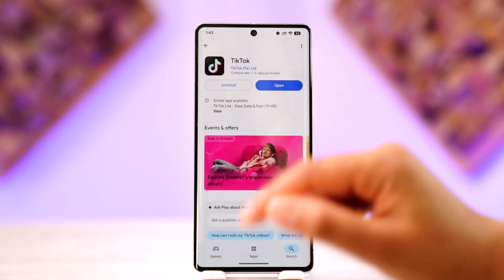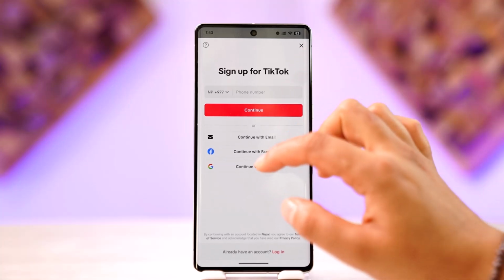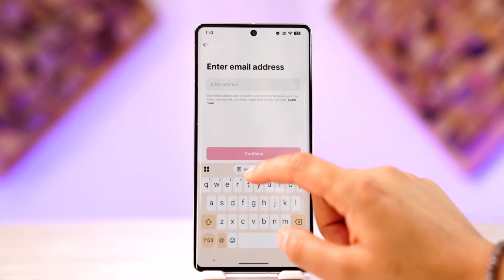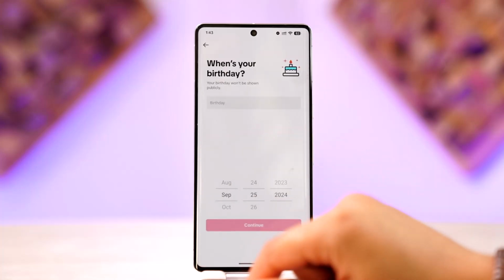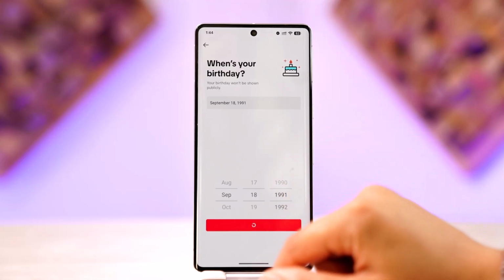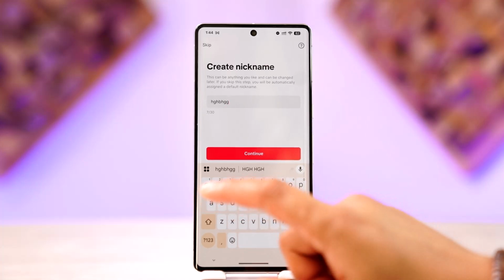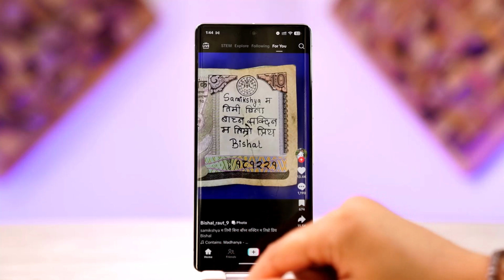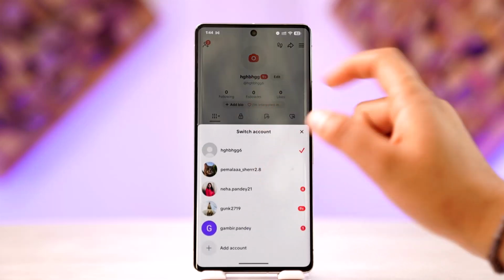How To Create An Account On TikTok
Creating a TikTok account is quick and easy if you follow the right steps. In this video, you'll learn exactly how to set up a new TikTok account from scratch, whether you're using an iOS or Android device. First, the video walks you through how to download the TikTok app by navigating to the App Store for iPhone users or the Google Play Store for Android users. Simply search for 'TikTok' in the store and tap 'Install' to begin.

Once the app is installed, you'll be introduced to TikTok's signup options. The tutorial specifically demonstrates the email signup process.

After the initial setup, the video covers how to choose your TikTok username—also referred to as a nickname in the app. The tutorial explains how to check for availability and proceed if the username is already taken. Once you’ve selected your unique username, your account is officially created.

To complete your profile, the video encourages you to upload a profile photo, follow other users, and even post your first TikTok video. These steps help personalize your account and start building your presence on the platform.

This video is ideal for beginners who are just starting with TikTok and want a step-by-step guide without any unnecessary complications. The walkthrough ensures that even if you're not tech-savvy, you’ll be able to get your TikTok account up and running in just a few minutes.

or get the app from your mobile store.

Timestamps:
0:00 Introduction
0:08 Downloading TikTok from App Store or Play Store
0:26 Launching the app and signup options
0:42 Entering email and creating a password
1:04 Age verification and username setup
1:28 Finalizing your profile setup
1:46 Conclusion